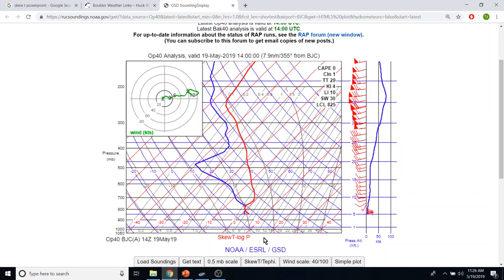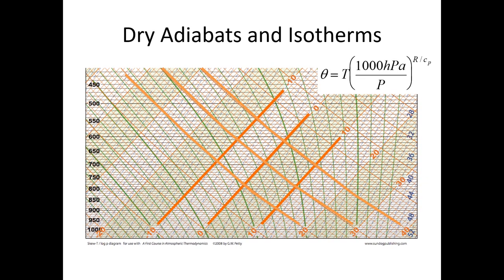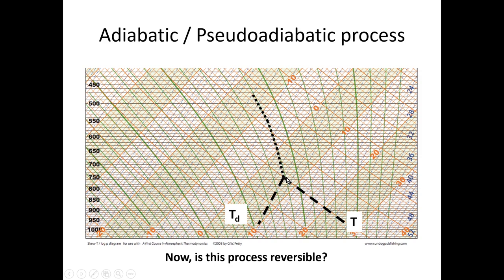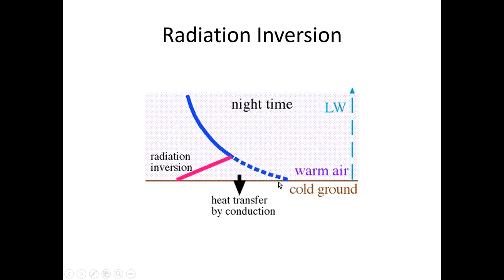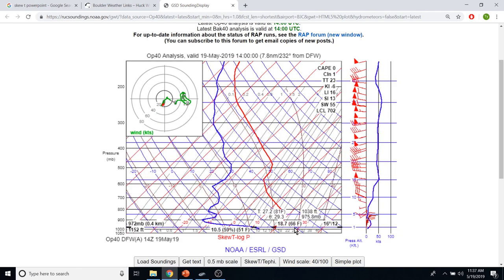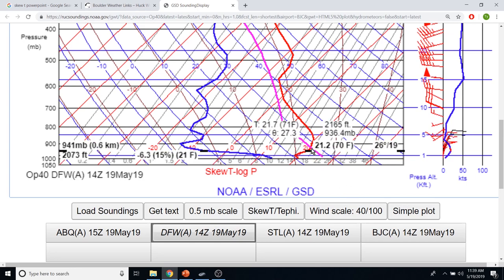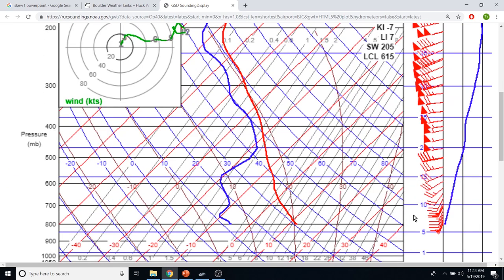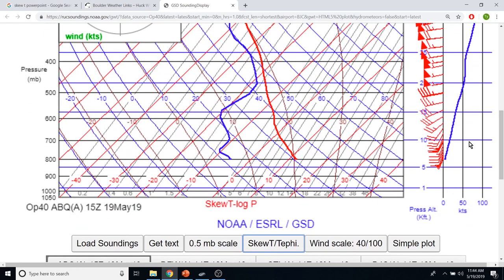How to read a Skew-T Chart - for Soaring Pilots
Instructional video tutorial to understand how to read a skew-t chart and forecast soaring weather for the day.